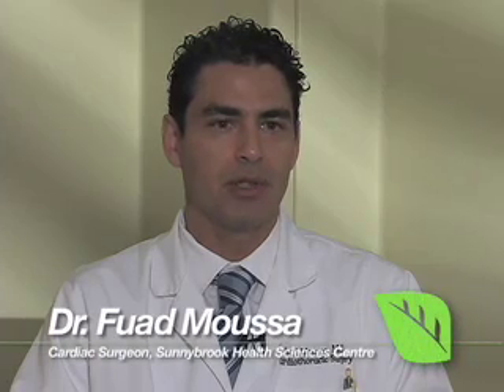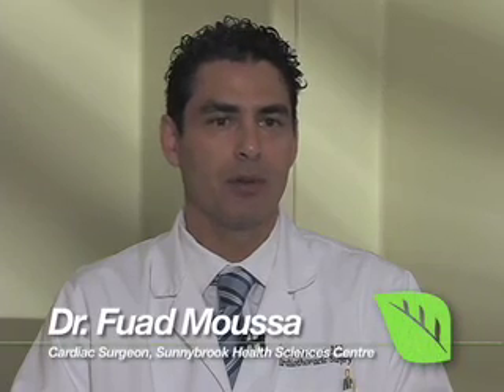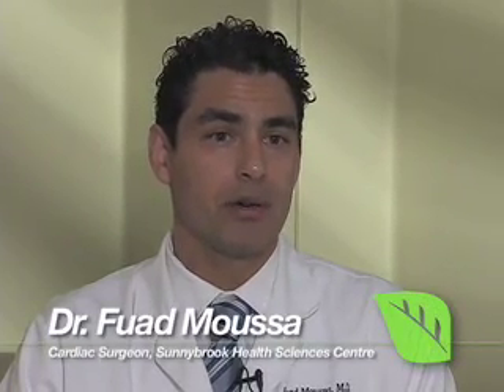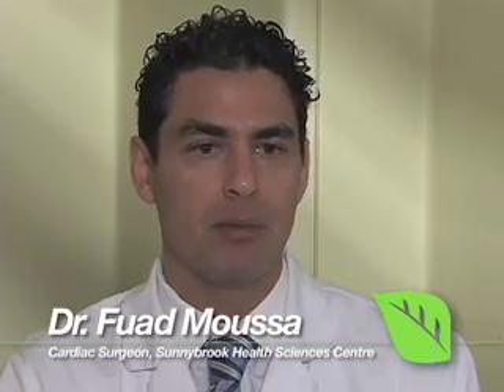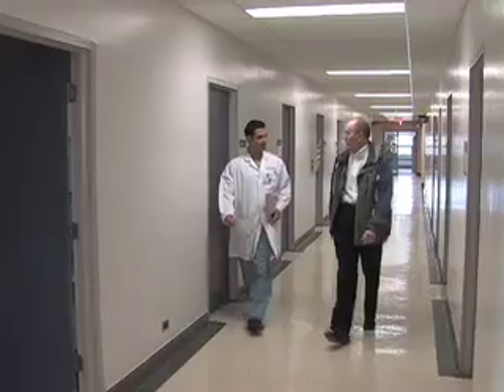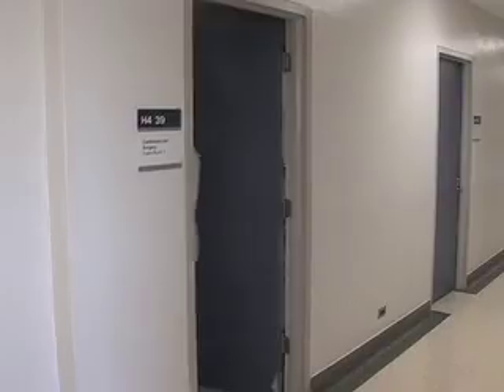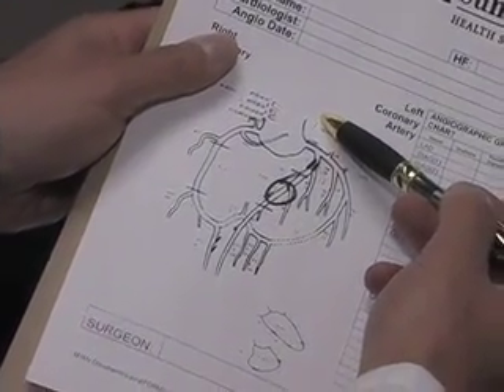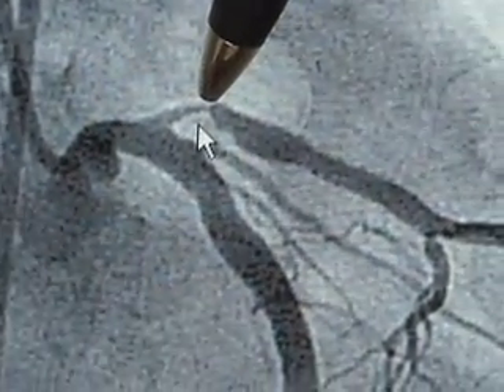Sunnybrook performs minimally invasive, beating-heart bypass surgery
Sunnybrooks Schulich Heart Centre became the first centre in Toronto to perform minimally invasive, beating-heart bypass surgery to fix clogged arteries and improve blood flow to the heart. Both conventional bypass surgery and minimally invasive coronary artery bypass grafting restore blood flow to the heart when there is a buildup of plaque inside the blood vessels. The advantage of using a minimally invasive technique rather than the traditional approach is that it allows the surgeon to work on a beating heart through a small chest incision (small thoracotomy) without having to split the breastbone and place patients on a heart-and-lung machine while surgeons work on the stopped heart.